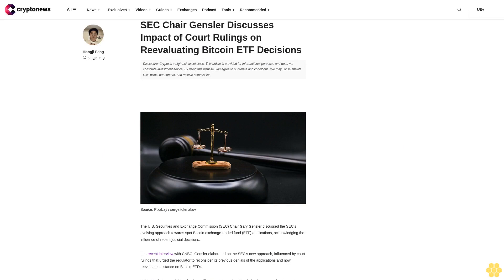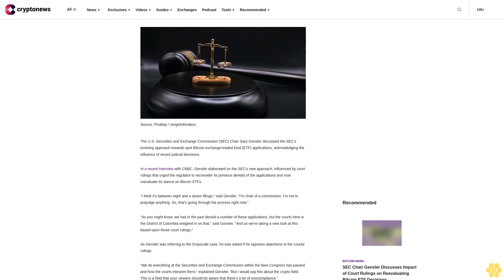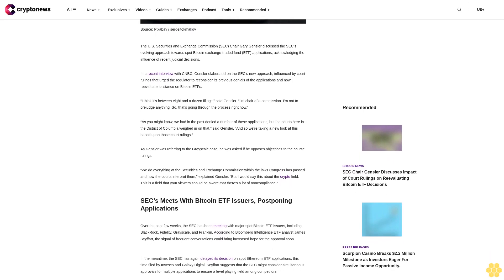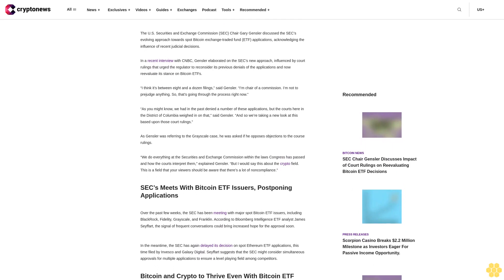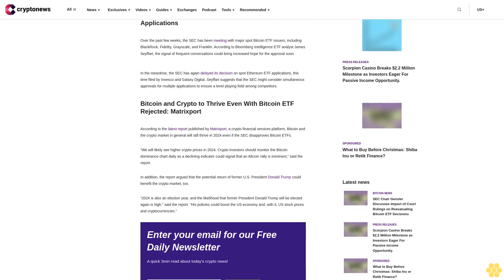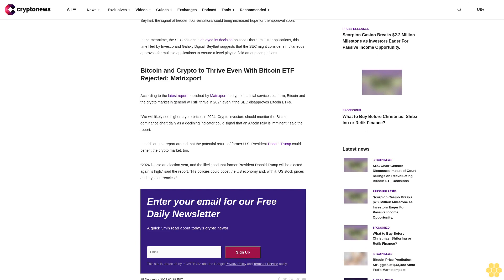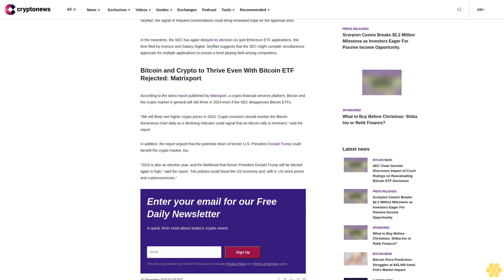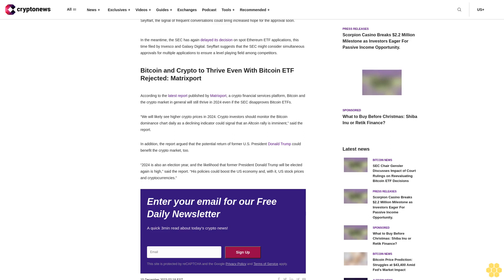SEC Chair Gensler Discusses Impact of Court Rulings on Reevaluating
The U.S. Securities and Exchange Commission (SEC) Chair Gary Gensler discussed the SEC’s evolving approach towards spot Bitcoin exchange-traded fund (ETF) applications, acknowledging the influence of recent judicial decisions.

In a recent interview with CNBC, Gensler elaborated on the SEC’s new approach, influenced by court rulings that urged the regulator to reconsider its previous denials of the applications and now reevaluate its stance on Bitcoin ETFs.

“I think it’s between eight and a dozen filings,” said Gensler. “I’m chair of a commission. I’m not to prejudge anything. So, that’s going through the process right now.”

“As you might know, we had in the past denied a number of these applications, but the courts here in the District of Columbia weighed in on that,” said Gensler. “And so we’re taking a new look at this based upon those court rulings.”

As Gensler was referring to the Grayscale case, he was asked if he opposes objections to the course rulings.

“We do everything at the Securities and Exchange Commission within the laws Congress has passed and how the courts interpret them,” explained Gensler. “But I would say this about the crypto field. This is a field that your viewers should be aware that there’s a lot of noncompliance.”

SEC’s Meets With Bitcoin ETF Issuers, Postponing Applications.

Over the past few weeks, the SEC has been meeting with major spot Bitcoin ETF issuers, including BlackRock, Fidelity, Grayscale, and Franklin. According to Bloomberg Intelligence ETF analyst James Seyffart, the signal of frequent conversations could bring increased hope for the approval soon.

In the meantime, the SEC has again delayed its decision on spot Ethereum ETF applications, this time filed by Invesco and Galaxy Digital. Seyffart suggests that the SEC might consider simultaneous approvals for multiple applications to ensure a level playing field among competitors.

Bitcoin and Crypto to Thrive Even With Bitcoin ETF Rejected: Matrixport.

According to the latest report published by Matrixport, a crypto financial services platform, Bitcoin and the crypto market in general will still thrive in 2024 even if the SEC disapproves Bitcoin ETFs.

“We will likely see higher crypto prices in 2024. Crypto investors should monitor the Bitcoin dominance chart daily as a declining indicator could signal that an Altcoin rally is imminent,” said the report.

In addition, the report argued that the potential return of former U.S. President Donald Trump could benefit the crypto market, too.

“2024 is also an election year, and the likelihood that former President Donald Trump will be elected again is high,” said the report. “His policies could boost the US economy and, with it, US stock prices and cryptocurrencies.”

                Sign Up

        This site is protected by reCAPTCHA and the Google
        Privacy Policy and